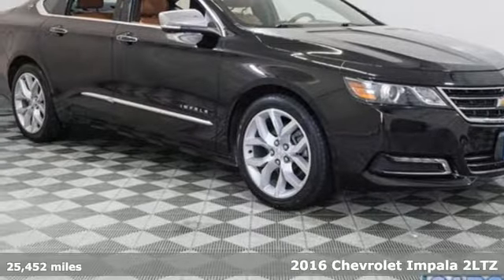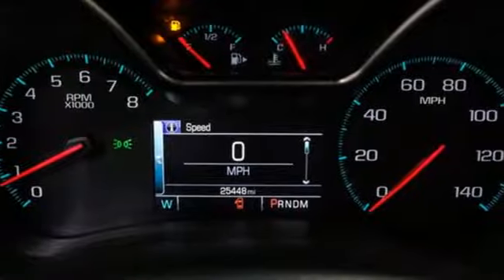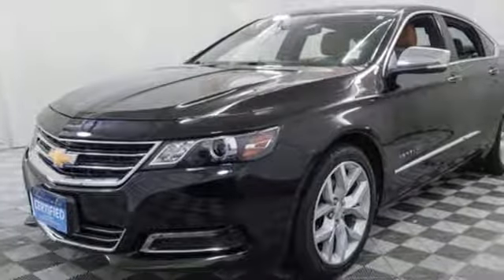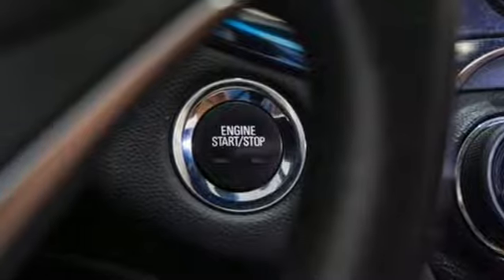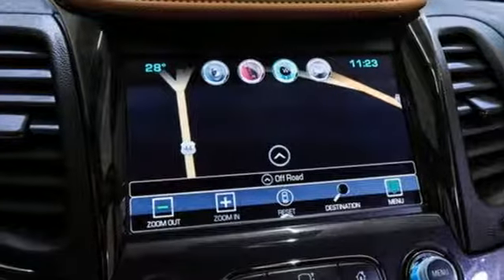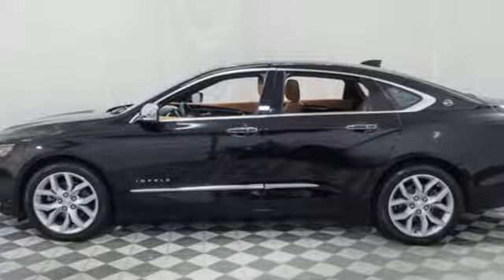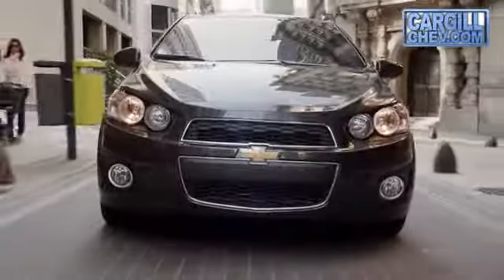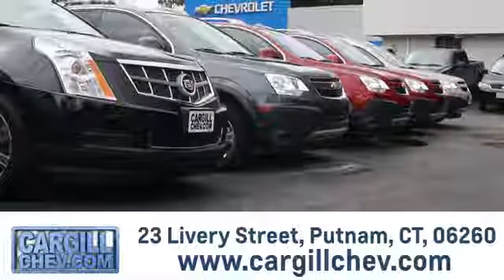Certified 2016 Chevrolet Impala Putnam CT Pomfret, CT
Year: 2016
Make: Chevrolet
Model: Impala
Trim: LTZ w/2LZ
Engine: 3.6L V6
Transmission: Automatic 6-Speed
Color: Mosaic Black Metallic
Interior: Mojave/Jet Black w/Perforated Leather-Appointed Se
Mileage: 25452
Stock #: C1543
VIN: 2G1145S34G9154670
**BLUETOOTH** **BACKUP CAMERA** **AUTOMATIC HEADLIGHTS** **LEATHER** **POWER SUNROOF / MOONROOF** **ALLOY WHEELS** **NAVIGATION** **GREAT CONDITION** **1 OWNER CLEAN AUTOCHECK**.brbrbrWe are the dealer at the end of your driveway we come to you! Try our FREE 2 Day Test Drive. We bring the test drive to you.For more information on this or any other Cargill Chevrolet vehicle go FWD 2016 Chevrolet Impala LTZ 2LZ

Address:
23 Livery St.